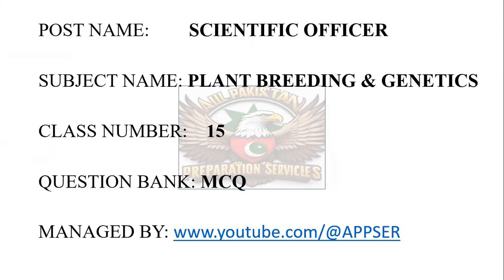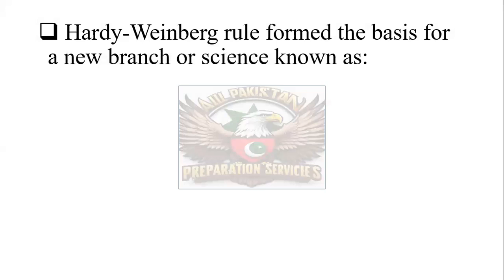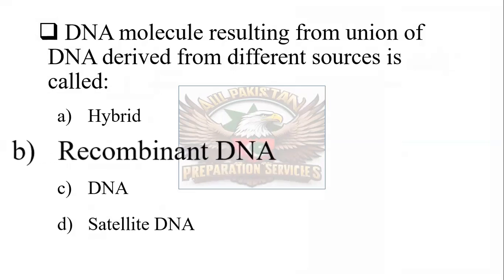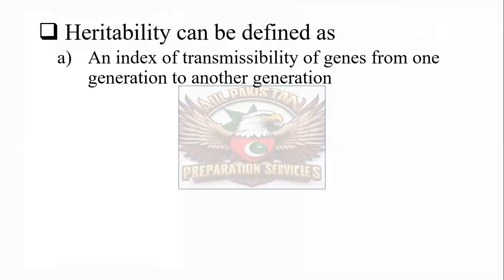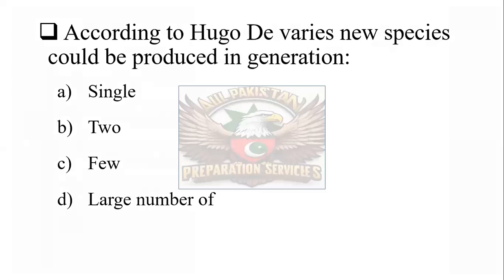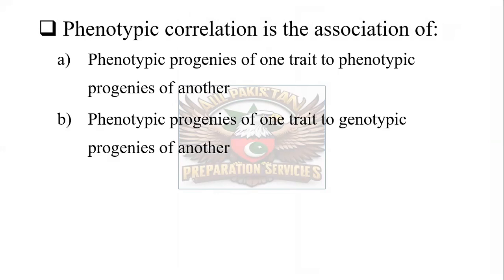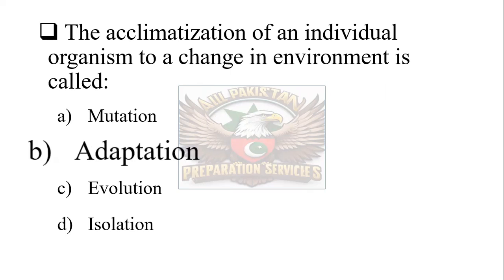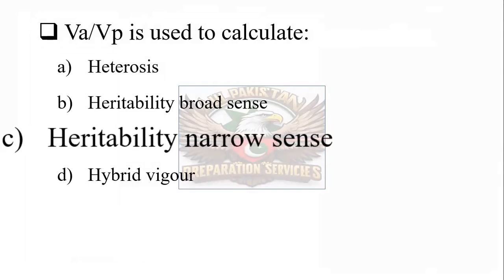PPSC SCIENTIFIC OFFICER OF PLANT BREEDING & GENETICS ll CLASS NUMBER 15@APPSER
CONTINUATION OFPPSC SCIENTIFIC OFFICER OF PLANT BREEDING & GENETICS ll CLASS NUMBER 15@APPSER @APPSER @APPSER